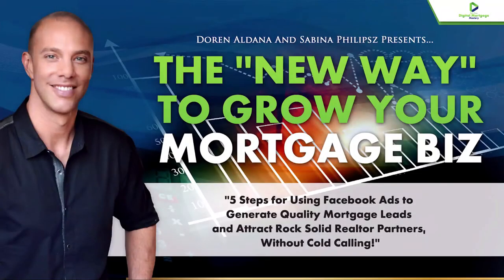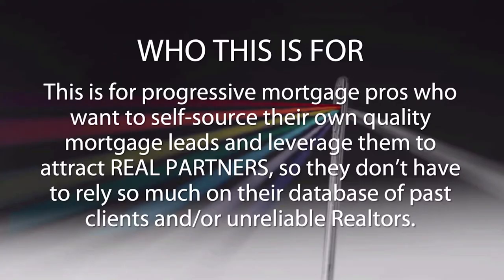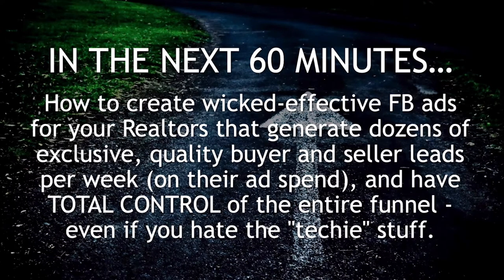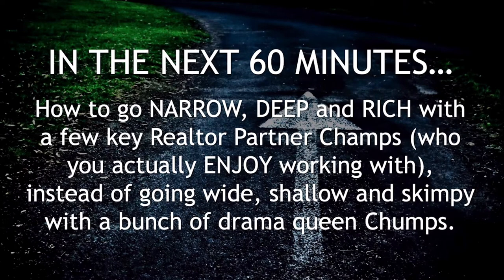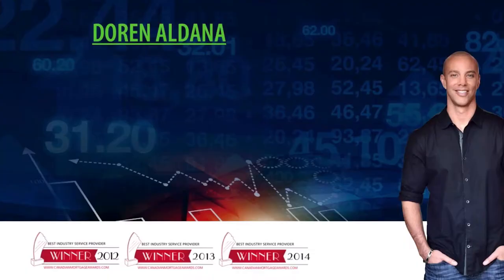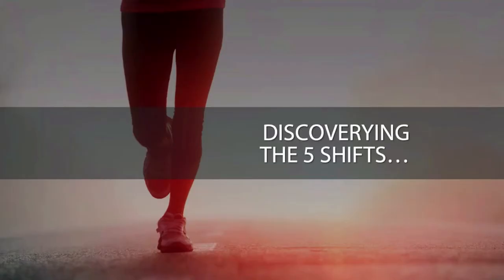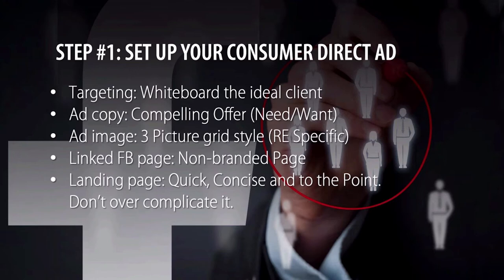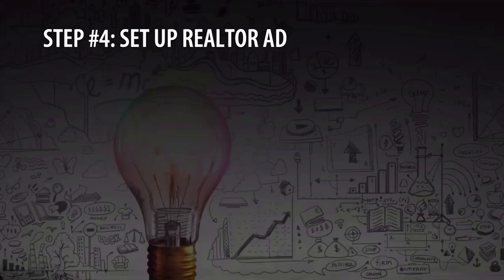5 Steps For Using Facebook Ads to Generate Quality Mortgage Leads w/Sabina Phillipsz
There are 5 simple steps we need in order to turn Facebook into a lead machine that feeds our pipeline with an ever-growing flow of closed deals. Do you wish you had more quality leads, so you can close more deals? Is your prospecting method wasting your time with little to show for it?

In this episode, marketing expert, Sabina Phillipsz, reveals the critical steps most mortgage pros will never know about how to generate more quality leads on autopilot and how to use those pre-approvals as SUPER BAIT to attract top-producing Realtor partners. You’ll learn how to set up your own consumer-direct Facebook ad that can generate hundreds of quality buyer leads per month; and how to finally take control of your pipeline, and build stability through diversification.

Takeaways

- Most people think that branded stuff is the way to go. We get better results and a lower cost a lead when we take the unbranded approach.

- For the best results, do sequential, multimedia and multi-pillared follow-up. When a lead comes in, send an immediate voicemail. Ten minutes later, send an email; fifteen minutes later, send a text message.

- Mentorship provides us with new ideas, accountability and proven systems.

At the start of the show, we talked about how to set up a direct consumer ad on Facebook, and why it’s a great platform for generating leads. Next, we talked about the power of having non-branded content, and the power of texting. We also shared case studies including how Penny Wrightly generated 460 leads and 14 closes, how Kelly Czarny doubled her income in 3 months and how Devon Peterson tripled his loan volume in 2 months.

We also discussed:
- How to implement an automated follow-up system that converts more leads into closings
- How to self-source your own quality leads so you OWN THE POWER in your partnerships
- How to provide your Realtors with UNIQUE VALUE so they make you their exclusive lender